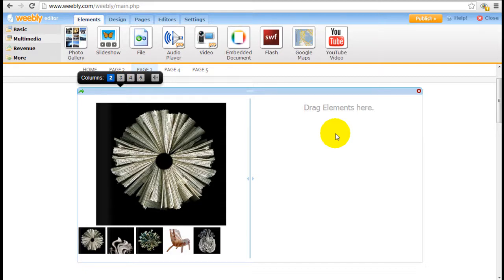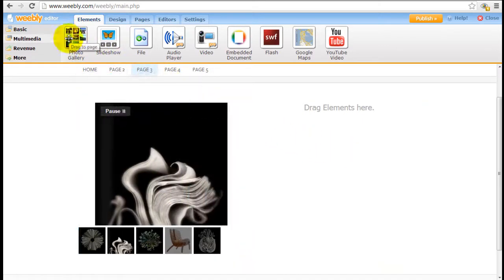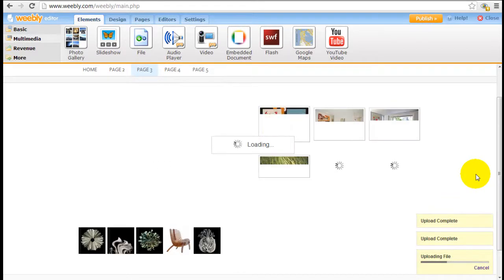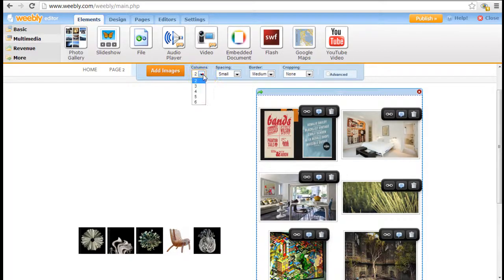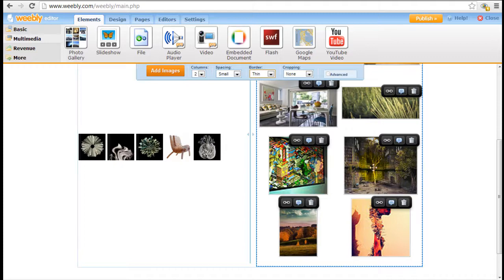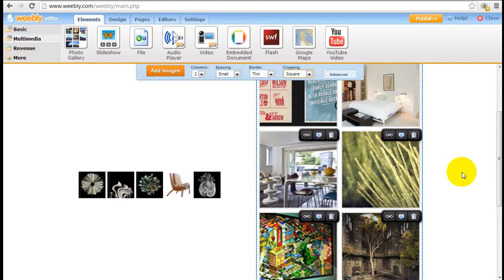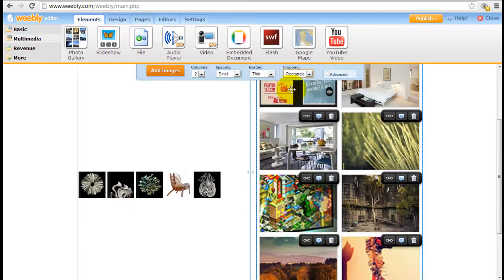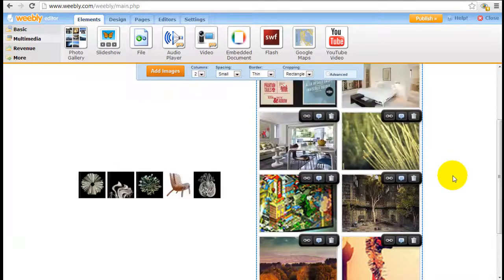How to Use Weebly Photo Gallery Element (by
The Weebly Photo Gallery element is simple to use, and this video will take you step-by-step how to set up the element.

Using this Weebly multimedia element is one of the fastest way to make your website more interactive and to improve its design.

To get a good understanding of the pros and cons of using Weebly to build your for an expert opinion!